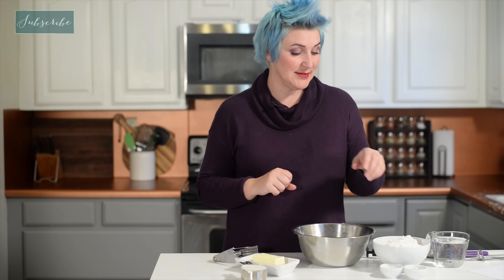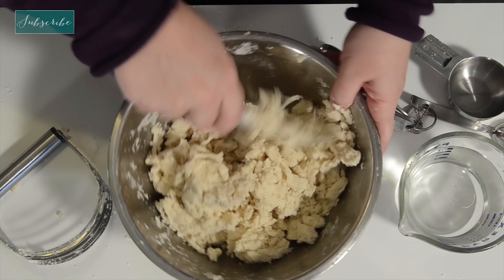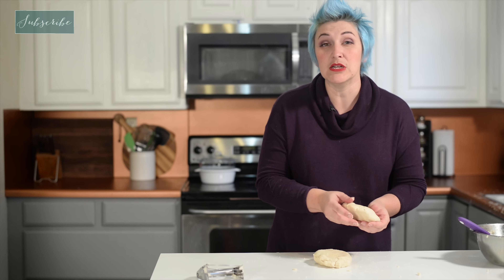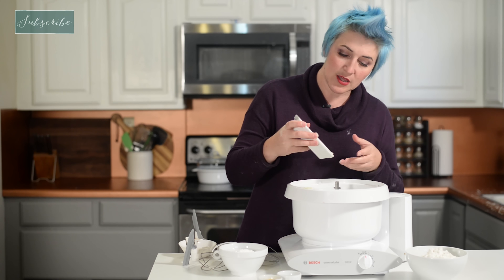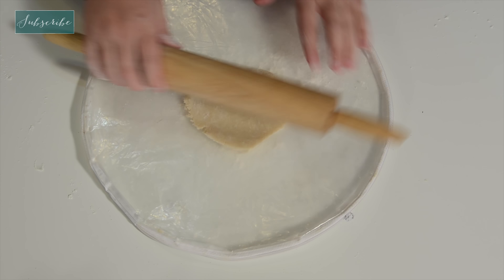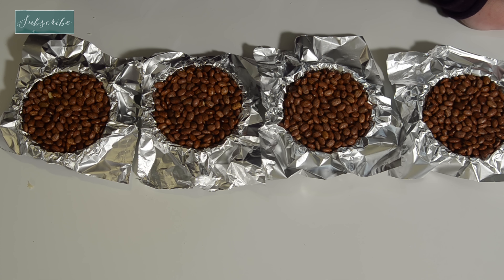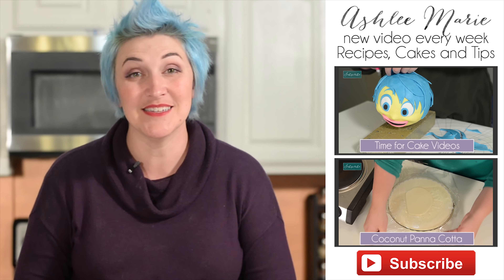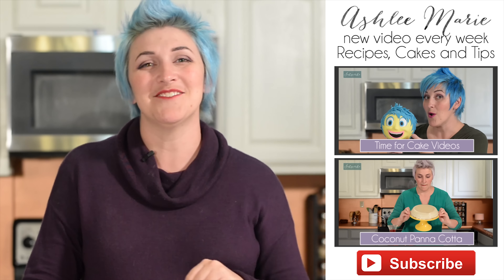How to make the perfect pie crusts - 4 different recipes - flaky, savory, sweet, cookie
These 4 pie crusts recipes are easy to make and fit any filling you can imagine, from savory to sweet, from flaky to soft to crunchy.  A Traditional flaky, a Pate Brisee, a Pate Sucree and a Pate Sablee
____________________________________↓↓↓↓↓↓ CLICK TO GET LINKS TO RECIPES ↓↓↓↓↓↓↓↓ ____________________________________

Pie's, tarts, quiche and pot pies... yum yum yum, does it get any better than an amazing crust? It can make all the difference.

The recipe for the American flaky pie crust is here Flaky crust recipe

KITCHEN EQUIPMENT I USED
Bosch Universal Mixer
Bosch Bowl Scraper
Bosch food processor
Regular food processor
Pastry Cutter
Pie Crust Bag
Oven Thermometer
favorite measuring cups
favorite measuring spoons